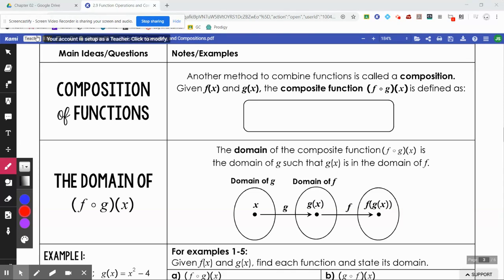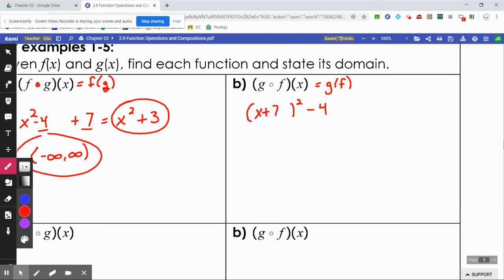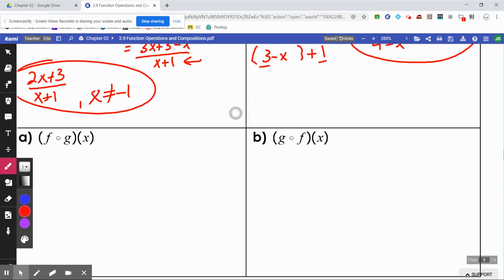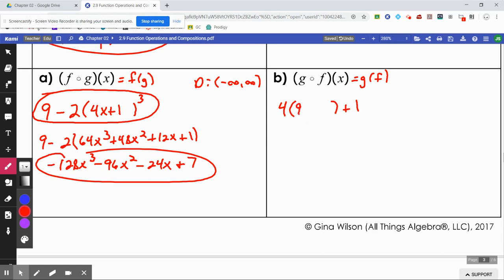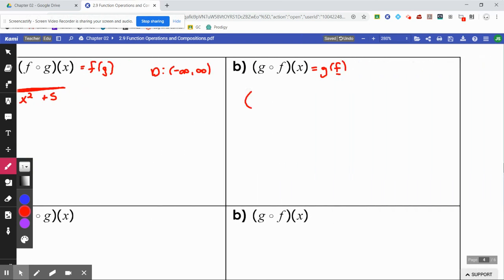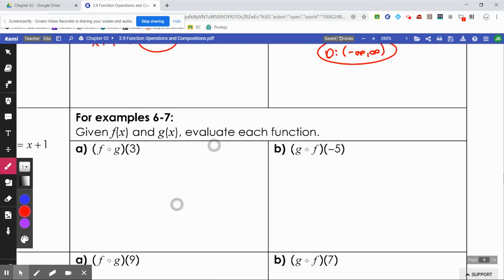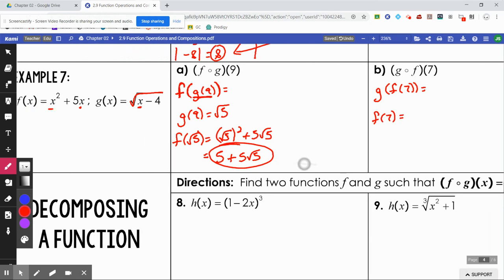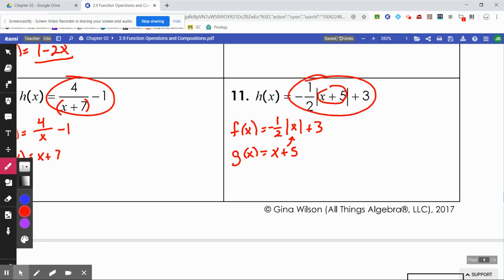2.9 Function Compositions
In this video, the concept of the composition of functions is explored. The composition of functions involves combining two functions, denoted as f(x) and g(x), in a specific way. The composition is represented as f o g, where "o" signifies the composition operation. When finding f o g, one must first replace the input of f with the output of g. It is important to consider the domains of the functions involved to ensure that the resulting function is defined for all values within the domain.

Examples of Composing Functions
F o G and G o F:

To calculate F o G, substitute the function G into F, simplifying the expression accordingly while respecting domain restrictions.
Similarly, for G o F, plug the function F into G and perform the necessary computations keeping the domain in mind.
Domain Considerations:

Be cautious of domain restrictions when composing functions to avoid undefined results.
Understand how input values affect the overall output and ensure consistency with the domains of the individual functions.
Decomposing Functions:

Decomposing functions involves identifying separate f and g functions that, when composed, yield a given function.
By analyzing the components of the composite function, one can determine the original f and g functions by reverse engineering the composition.
In summary, the composition of functions offers a methodical approach to combining functions to create new relationships between input and output values. By understanding the fundamental principles of function composition and considering domain constraints, one can accurately manipulate and evaluate composite functions to derive meaningful outcomes.